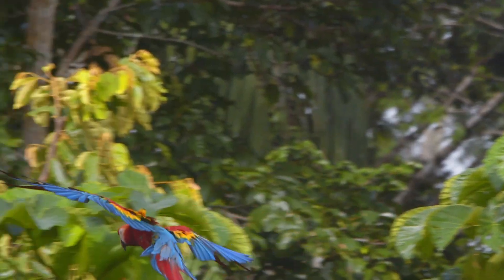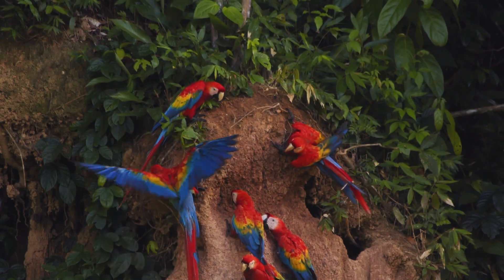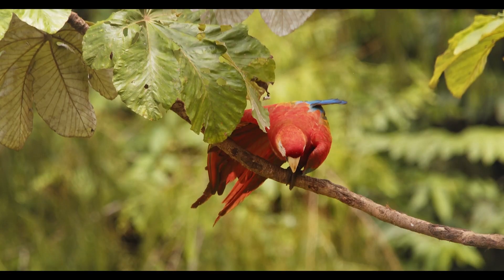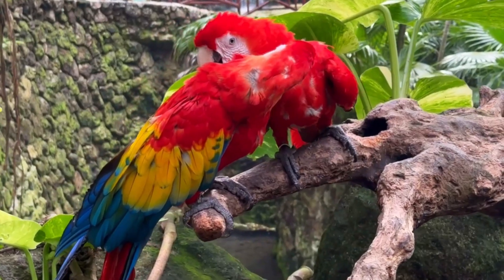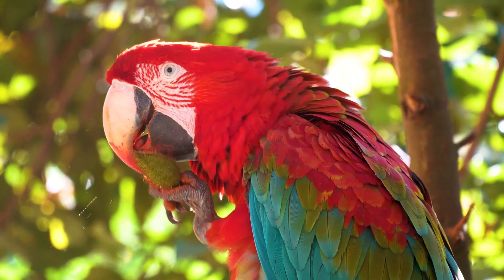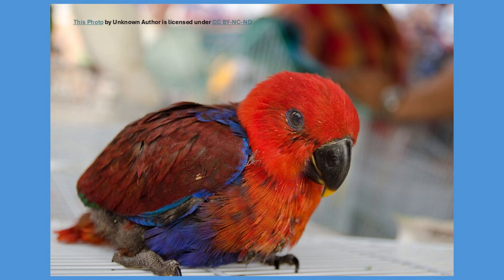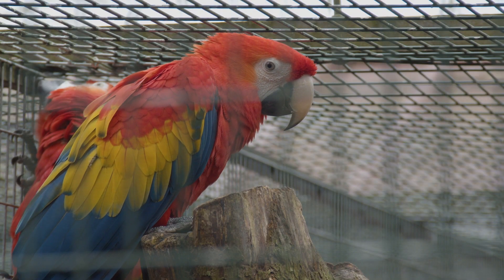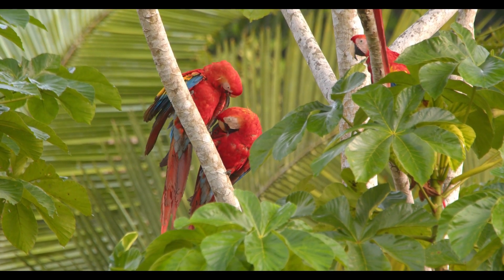Scarlet Macaws: Brilliant Beauties of the Rainforest | Facts, Behaviour & Conservation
The scarlet macaw is one of the most spectacular and intelligent parrots on Earth. Found in the tropical rainforests of Central and South America, scarlet macaws are famous for their vibrant red, yellow, and blue feathers, powerful beaks, complex social lives, and incredible ability to learn.

In this educational video, you can hear about:
- The scarlet macaws' behaviour, diet, and communication
- How they raise their young and maintain lifelong pair bonds
- Their impressive intelligence and vocal abilities
- The threats they face in the wild
- Conservation efforts protecting macaws across the Amazon and beyond

Perfect for wildlife enthusiasts, students, educators, and anyone who loves learning about some of the most extraordinary creatures in nature.

Chapters:
– Introduction
– What Is a Scarlet Macaw?
– Brilliant Colours
– Behaviour, Social Life & Intelligence
– Diet & Life in the Canopy
– Breeding & Lifelong Pair Bonds
– Threats & Conservation
– Final Thoughts